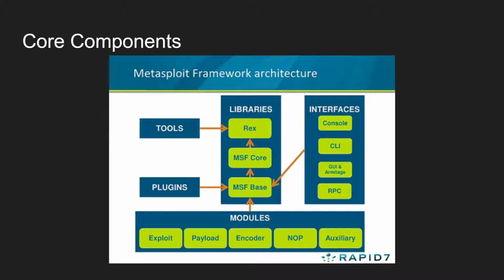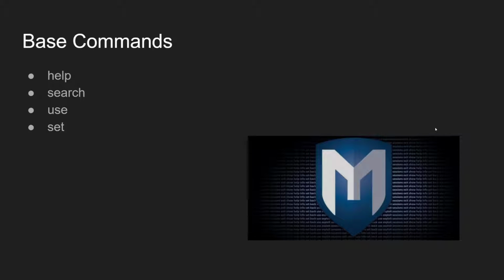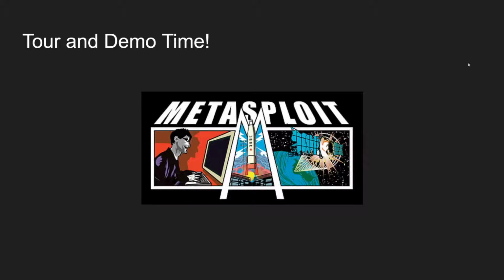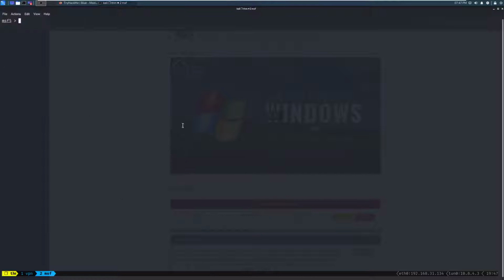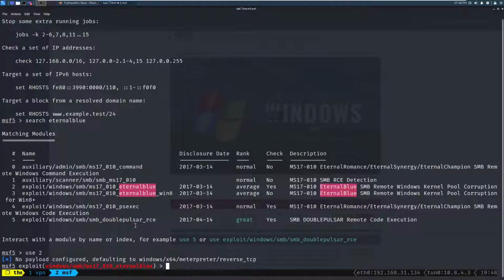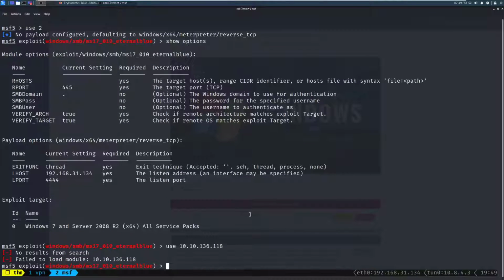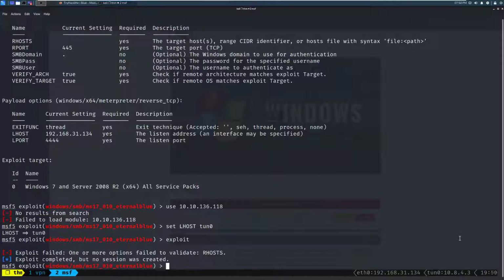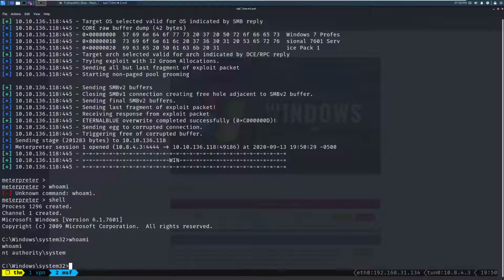InfoSec Primer: Metasploit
Welcome back to another video in the series designed to help you get an internship in infosec. Today we're going to learn about Metasploit! This is a topic I would highly recommend doing my TryHackMe room for as it's very in-depth. I put a lot of love into that room ;)